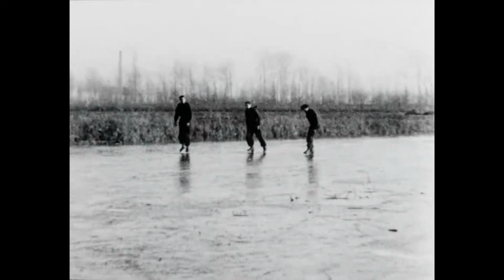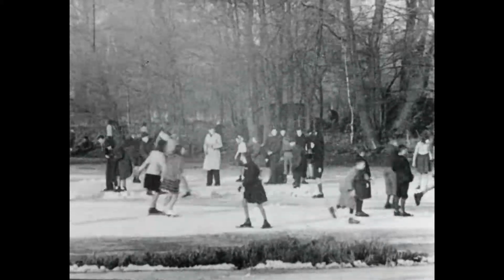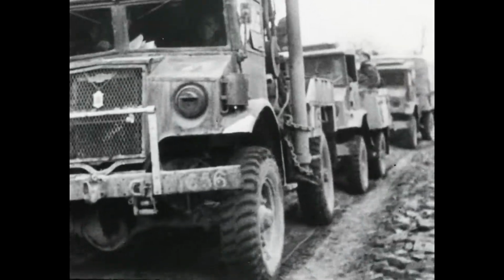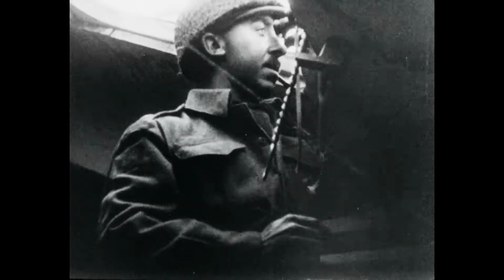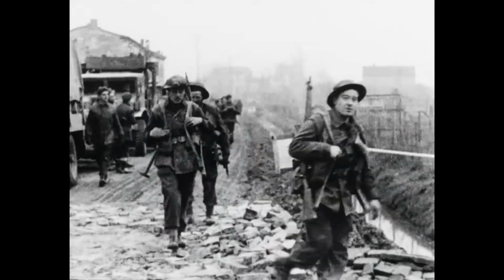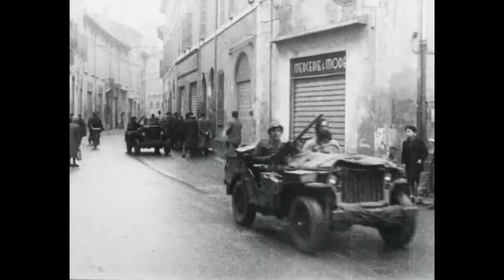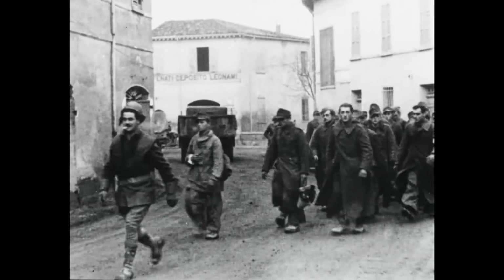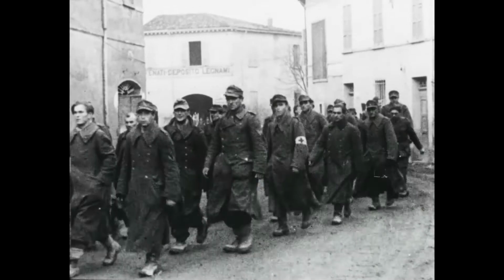Canadian Army Newsreel, No. 54 (1944)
Langue : Le présent film est un document patrimonial de Bibliothèque et Archives Canada qui n’existe qu’en anglais.

Les actualités filmées de l’Armée canadienne sont des films de 10 minutes comprenant plusieurs segments qui sont réalisés par l’Unité de film et de photographie de l’Armée canadienne. Ces actualités « sur les troupes, par les troupes et pour les troupes » étaient diffusées au sein de l’Armée canadienne.

Il est possible que certains noms ne soient pas épelés correctement.

1. Congé en Angleterre. Des Canadiens montent dans des trains; ils arrivent dans un port néerlandais, d’où ils se rendront en Angleterre pour passer leur congé.

2. Sports d’hiver sur le front de l’ouest. Patin à glace derrière le front; de nombreux civils et quelques soldats; des enfants s’amusent.

3. Souvenirs des Pays Bas. Des soldats canadiens achètent en souvenir des souliers sculptés dans du bois par des bottiers néerlandais.

4. Spectacle des Essex Scottish. Le régiment des Essex Scottish donne un spectacle de type vaudeville; un sketch comique avec un homme ivre; une liste de batailles est dévoilée au son des cornemuses.

5. Le Canada vient en aide à la Grèce. Des sacs de blé et d’autres biens sont déchargés dans un port; le maire de Saint John (Nouveau Brunswick) remet un drapeau grec au capitaine d’un navire suédois, le Sworva, dans un port athénien.

6. De l’action au fleuve Lamone. Le 1er Corps canadien près du fleuve Lamone, en Italie; sur une route en direction de Venise; attaque aérienne; l’artillerie repousse les Allemands; la 8e Armée dans la vallée du Pô; entrée dans la ville.